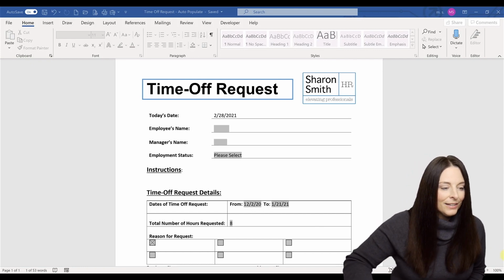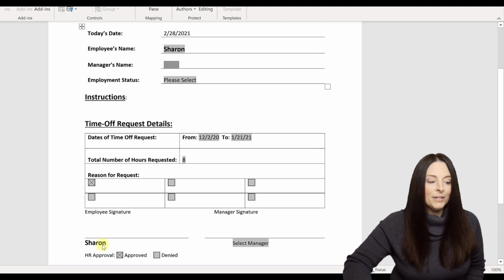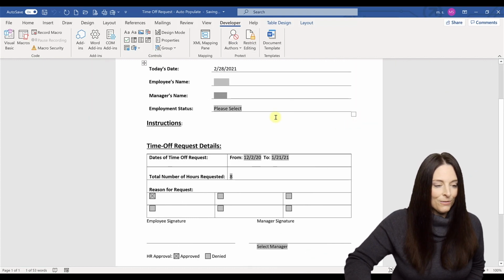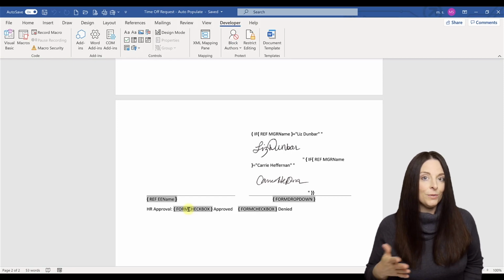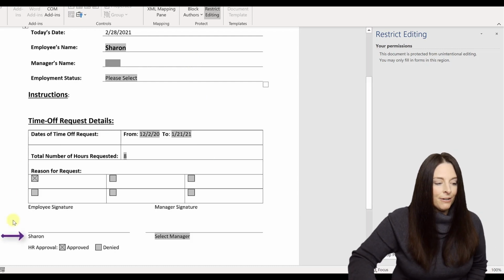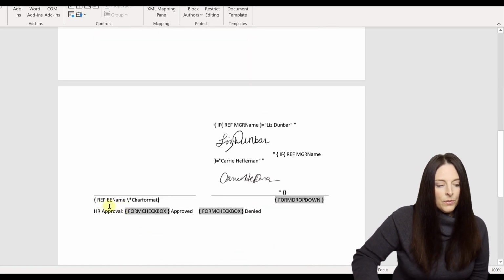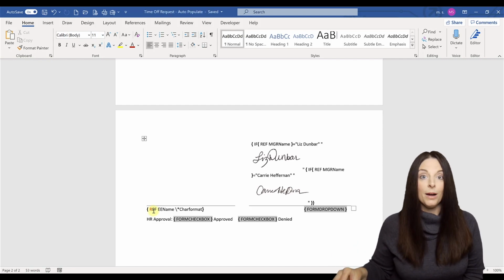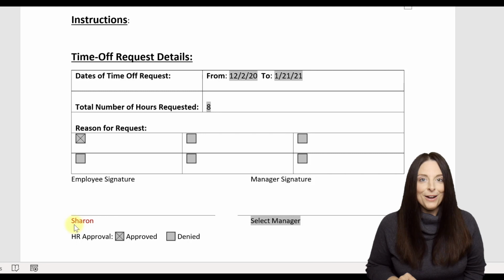Change Format of Repeating Form Fields in Word - Re-format Auto Populating Form Fields Fillable Form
HOW TO CHANGE FORMAT OF REPEATING FORM FIELDS IN WORD - FILLABLE FORMS // See how to re-format your auto populating form fields in Word using the \*Charformat Field Switch. This video is a follow-up to "How To Auto Populate Form Fields in MS Word" (Be sure to watch When you create REF fields to repeat a bookmarked form field, you can use this Field Switch technique to change the formatting of how the repeated form field is displayed throughout your document.